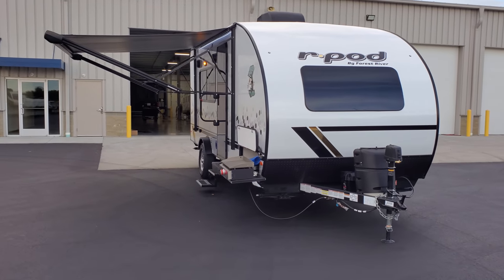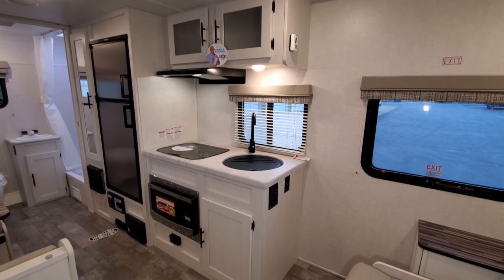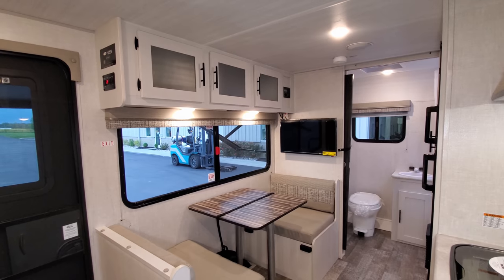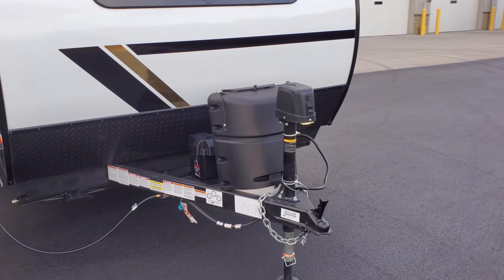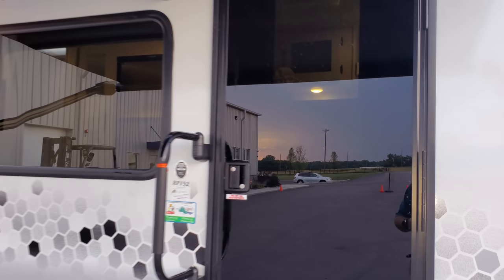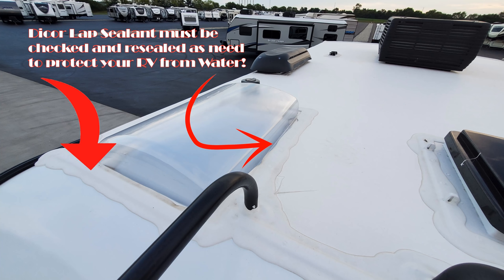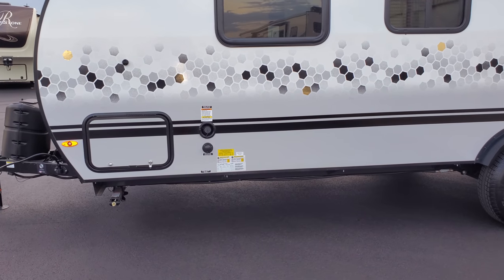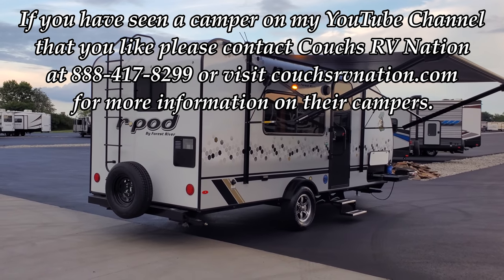Model Change NEW 2021 R pod 192 Small Camper Trailer by Forestriver RV @ Couchs RV Nation a RV Tours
Hi everyone. It's Ray here again with another All About RV's Video Tour. Check out this all new mid year model change 2021 Forestriver R-Pod 192 rear bathroom trailer. This Rpod 192 camper has a new look for the mid-year model change Rpod camper line up. This small RV is packed full of great features for the person looking to hit the road for quick RV trips or even the long RV trip traveling around seeing our beautiful country side. The Rpod camper can be towed by many smaller SUV's all the way up to larger trucks. The r pod 192 camper comes in under 3,500 lbs and is one of R-pod most popular models.

Special thanks to Couch's RV Nation for letting me Video their RV's. Be sure to check them out if you have any question's or would like to purchase one as they are one of the few RV Wholesalers.

2021 R-Pod 192 Travel Trailer
Factory Retail Price: $25,909.15
Factory M.A.P $18,696.00 (Due to other RV Dealers crying to the RV factory about me showing Couch's RV Nation's GREAT low prices here on my PERSONAL YouTube channel that I own you now must contact Couch's RV Nation for their cheaper prices directly. It's easy to do, You can either call them at or they have a FAST email quote on their website that a salesman will send you the price within minutes. If you don't see it in your inbox check your junk mail.) Sorry for the inconvenience they have caused you.
Equipment:
R-Pod Value Package
Decor: Tupelo Honey
Exterior Removable Kitchen
12V Deep Cycle Battery - Free!

RV Factory M.A.P is the lowest price an RV Dealer is allowed to show on the internet for a current model year RV. Discount dealers like Couch's RV Nation are normally a lot cheaper than factory m.a.p. RV Factories however have been changing prices a lot so check with RV Nation for updates.

Forestriver Rpod 192 BASIC SPECIFICATIONS
Hitch Weight: 460 lb.
UVW: 3,449 lb.
CCC: 1,411 lb.
Exterior Length: 22' 2"
Exterior Height: 9' 10"
Exterior Width: 96"
Fresh Water: 30.00 gal.
Gray Water: 30.00 gal.
Black Water: 30.00 gal.
Awning Size: 11'

RP-192 FLOORPLAN
Ultra Lite Travel Trailer
True 60 x 80 Queen Murphy bed! One simple latch murphy bed design provides the benefit of a much longer trailer in a 22’ layout. Sofa & dinette design gives the feeling of a huge open concept layout in a non-slide out travel trailer. Unique kitchen design with large pantry, 6 cu ft gas/electric refrigerator, tons of storage, central vacuum and natural lighting provided by a massive panoramic door side window makes this model unmatched.

R-pod Video start times:
2021 R-pod 192 Intro: 0:00
2021 R-Pod 192 Inside RV Tour: 0:25
2021 R-Pod 192 Outside RV Tour: 8:00